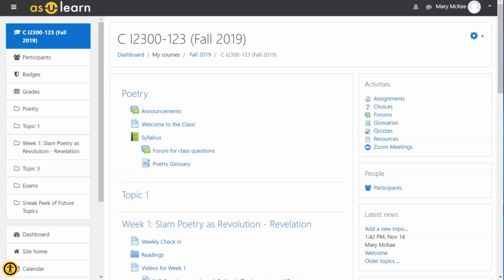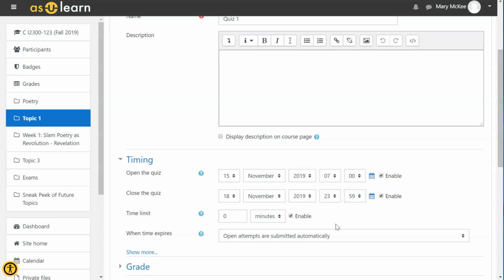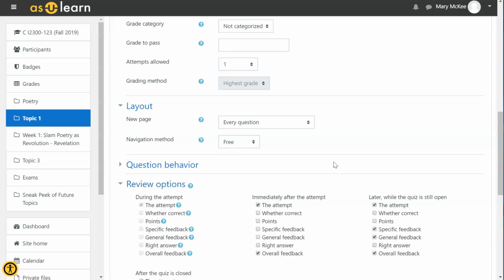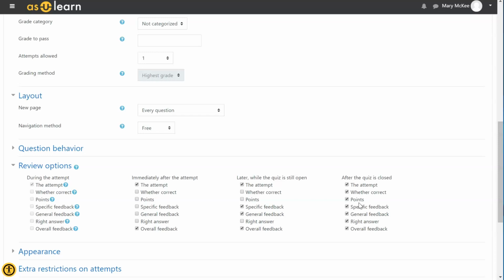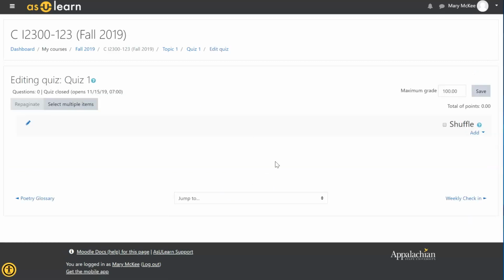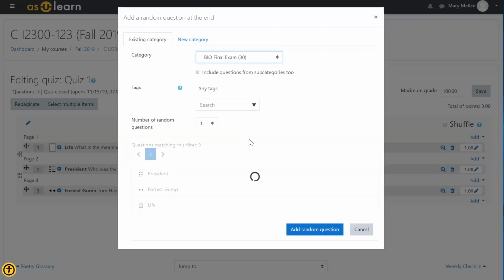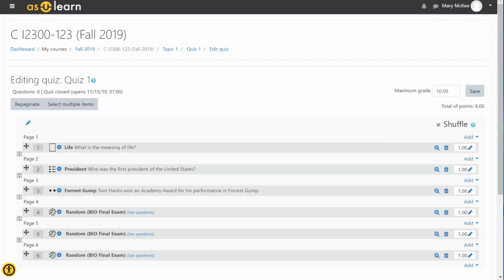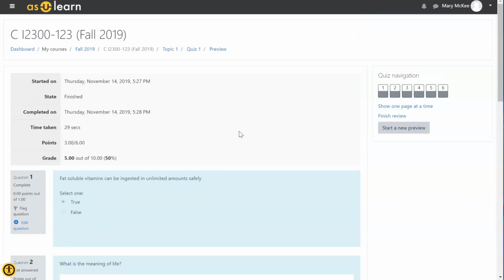Create Quiz - Add Questions